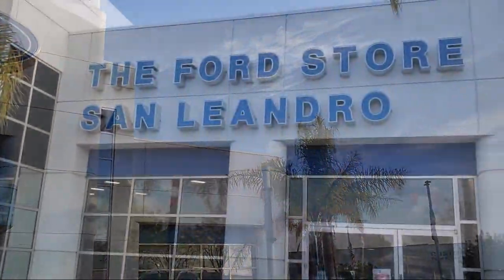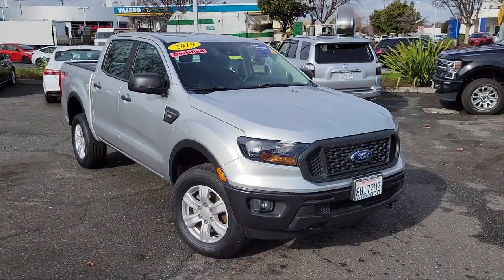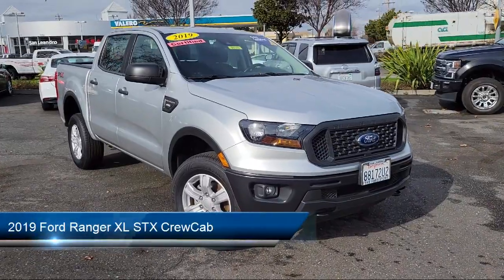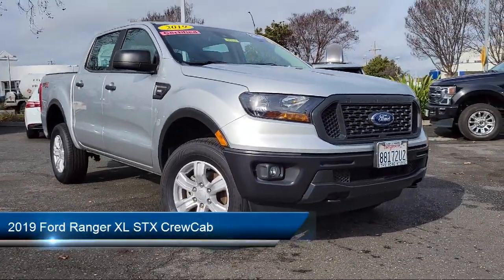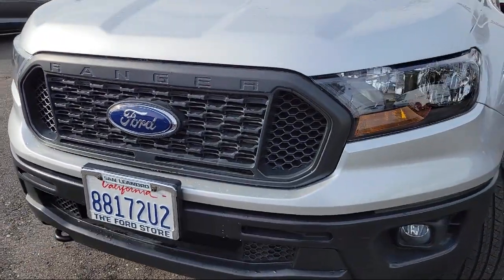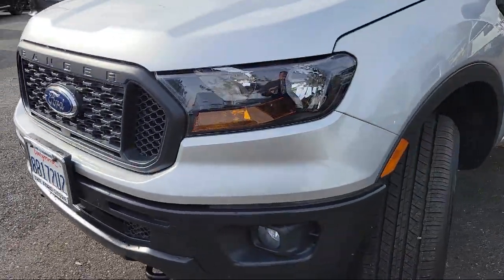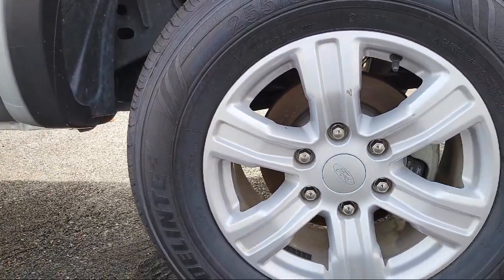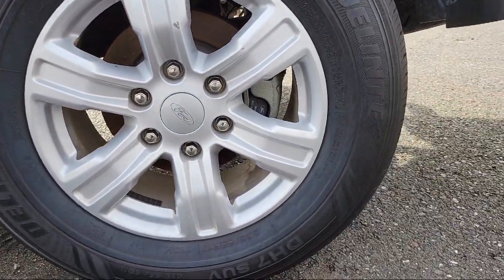2019 Ford Ranger XL STX CrewCab Crew Cab Oakland Alameda San Leandro San Lorenzo Hayward Castro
2019 Ford Ranger XL STX CrewCab Crew Cab Stock Number: 91172 Vin:1FTER4EH5KLA67244.